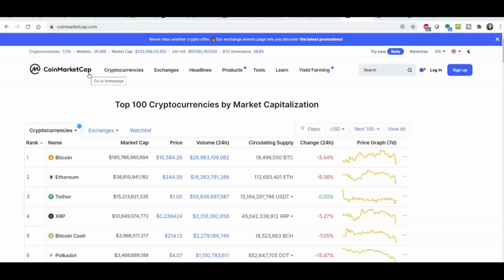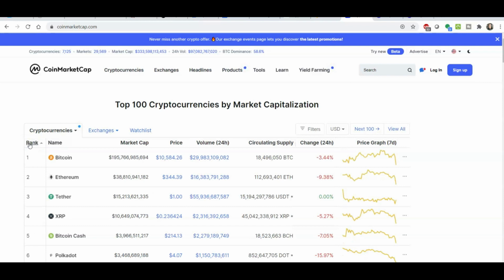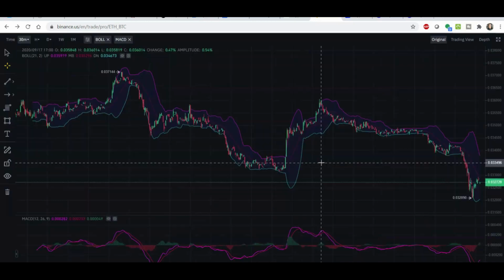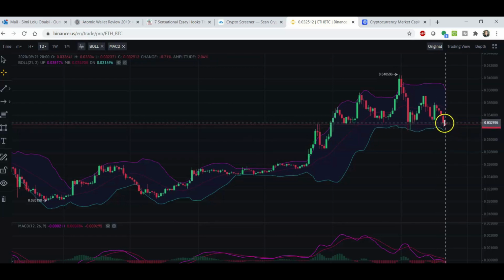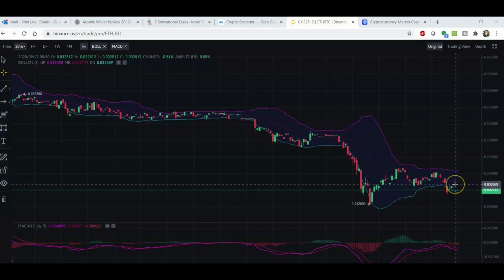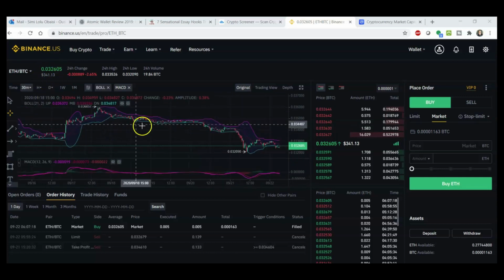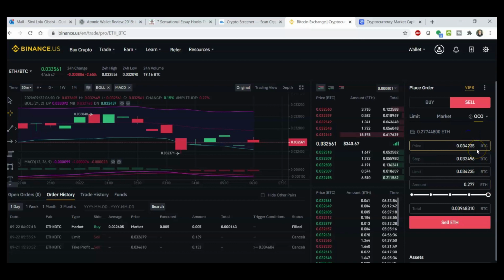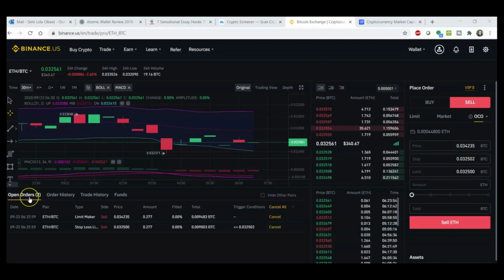How To Use Stop Loss & Take Profit Orders On Binance | Using OCO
Automate your trading by learning How To Use Stop Loss & Take Profit Orders On Binance (OCO).
Take your trading to the next level with OCO.  Now your full time job can't stop you  from raising your trading game and improving your win - loss record.

TIMESTAMP
0:00 INTRODUCTION
1:00 SEARCHING FOR COINS TO TRADE
3:06 TRADING ON BINANCE
3:51 SEARCH CRITERIA FOR ENTRY(VOLUME)
4:22 SEARCH CRITERIA FOR ENTRY(BOLLINGER BANDS)
6:49 SEARCH CRITERIA FOR ENTRY(MACD)
7:32 TRADE ENTRY
8:23 SETTING UP STOP LOSS & OCO ORDERS

Open a WEBULL ACCOUNT TODAY and get 2 FREE STOCK when you fund your account with $100 in the first 30 days.